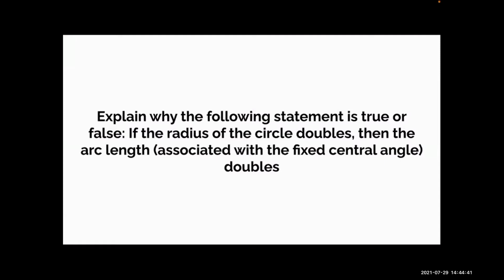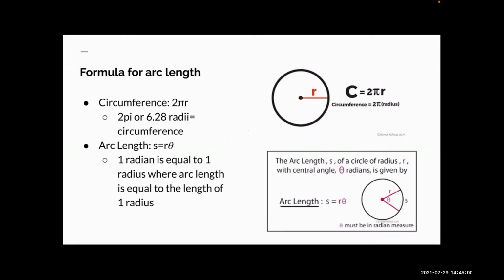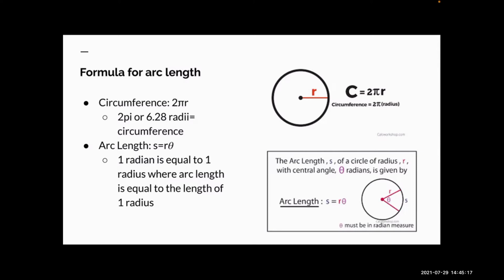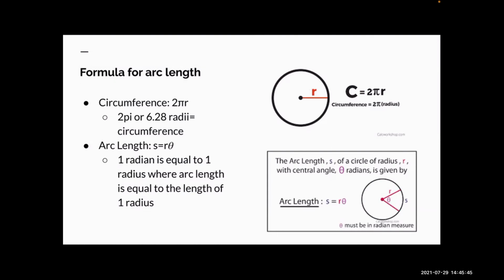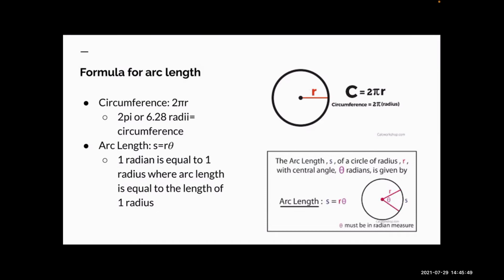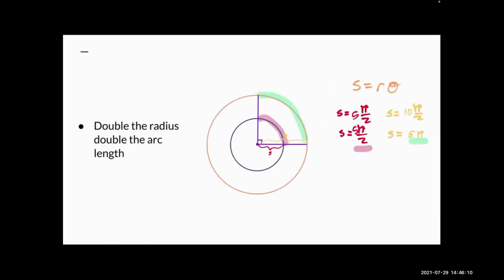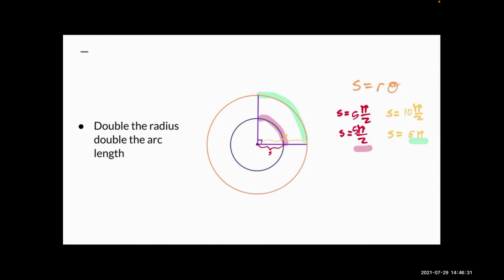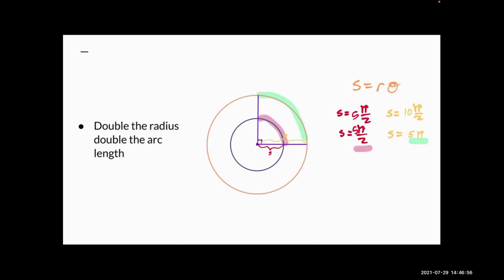Discussion Question Examplar - Arc Length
Student work presented as an example in order to set future student expectations in the execution of an assignment.  The specific question posed and then answered is whether, keeping the central angle constant, that a doubling of the radius results in the doubling of the length of the arc subtended by the angle.